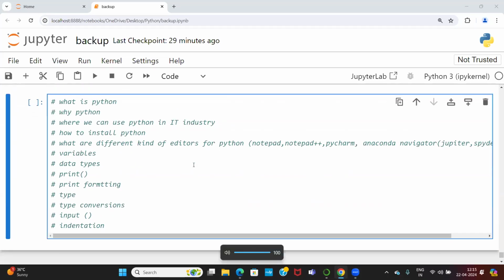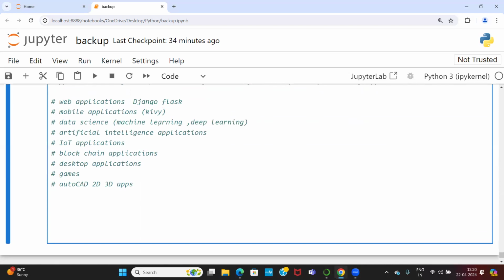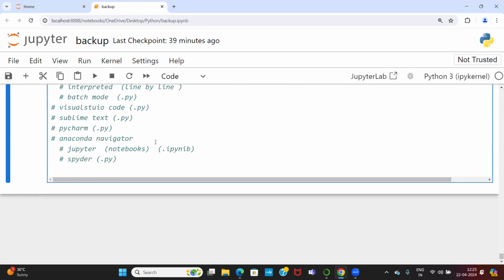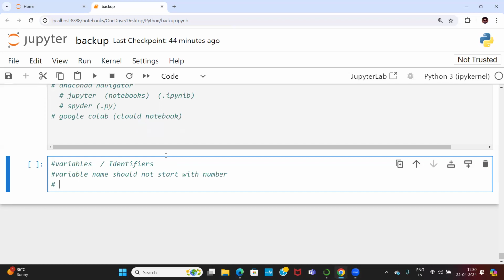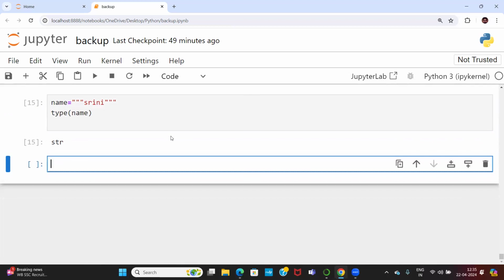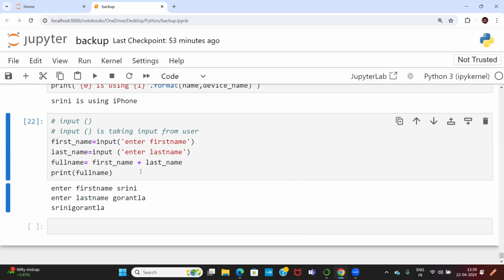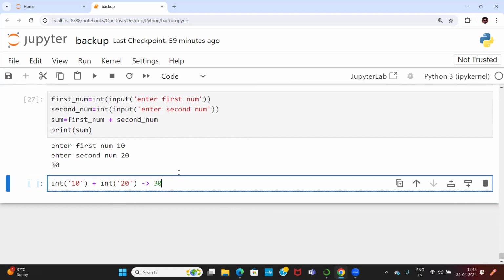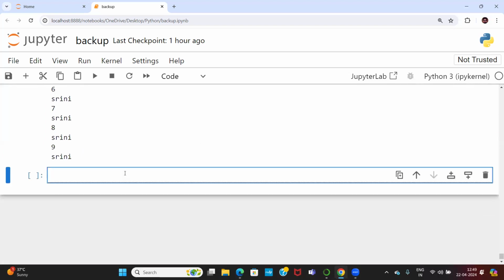Python | Variables | type() | print() | formatting | input() | indentation